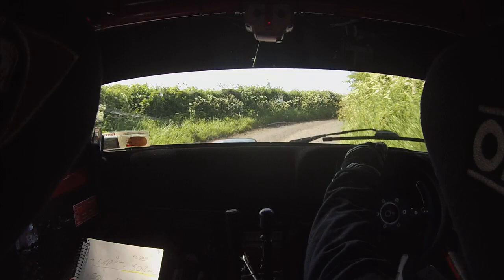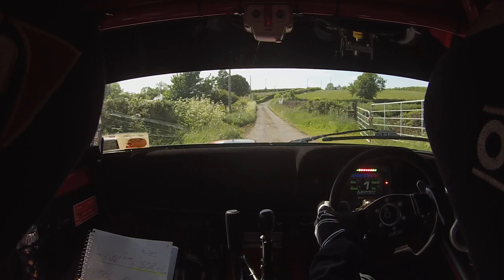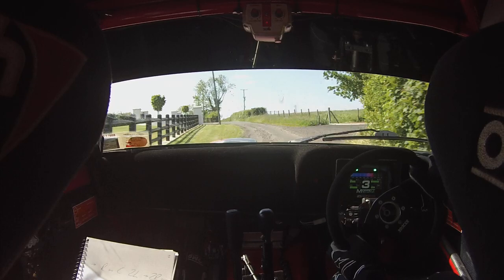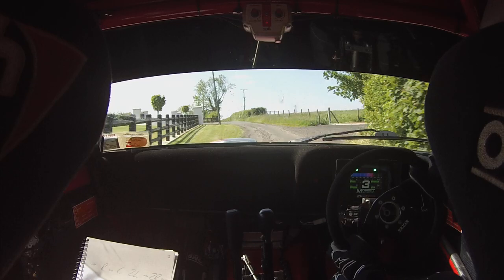Tyrone Stages Rally 2022 Stage 9 D.Moffett / M.Connolly